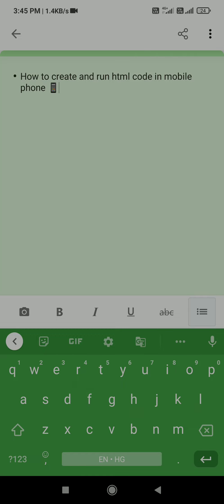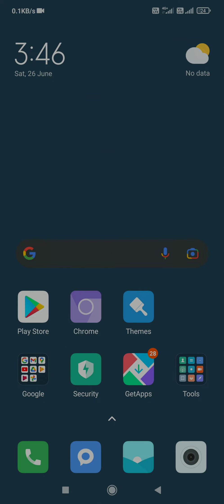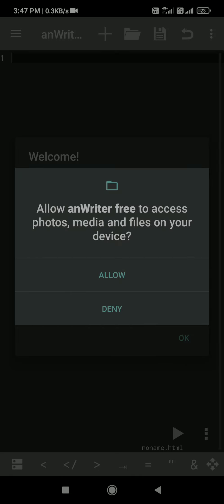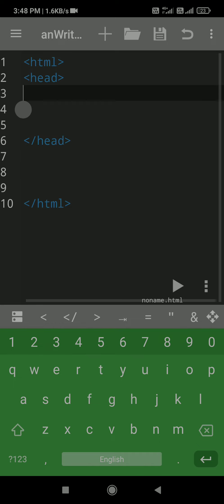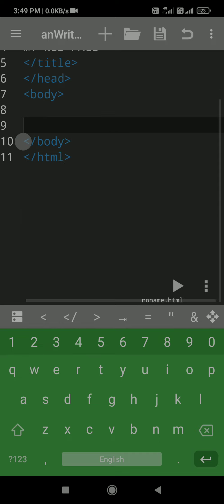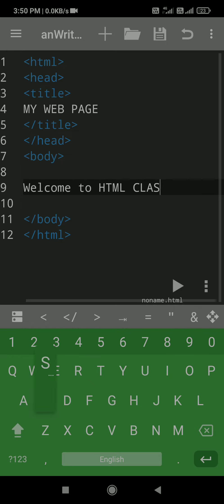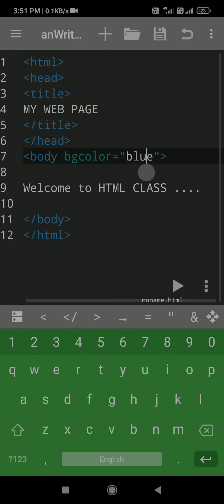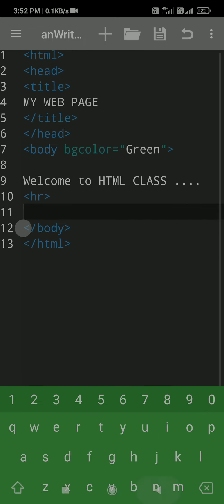CREATE AND RUN HTML FILE IN MOBILE PHONE // HTML// CREATE HTML FILE IN MOBILE PHONE //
How to create html file in mobile phone.
HOW TO RUM HTML FILE IN MOBILE PHONE ...